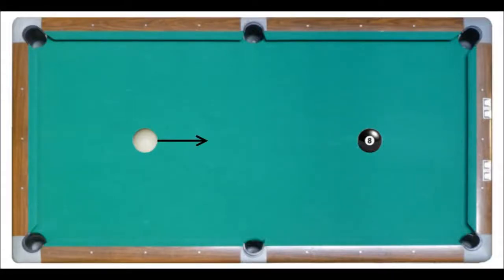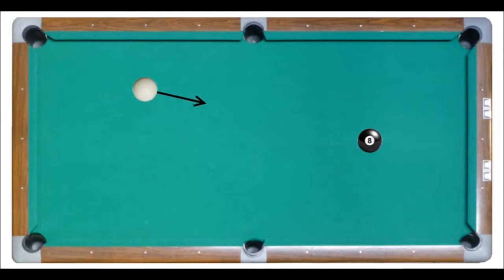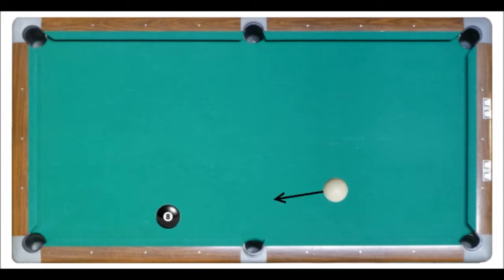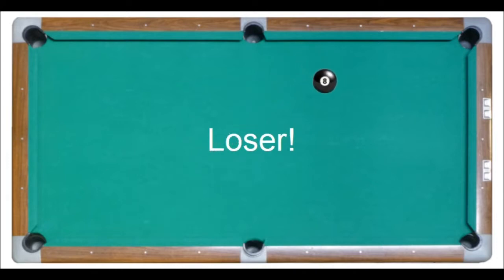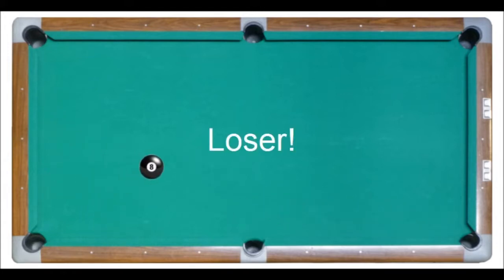Chapter 3: A Rigid Body Physics Game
The 8 Ball Pool End Game from Chapter 3 of Ian Parberry's Introduction to Game Physics with Box2D.